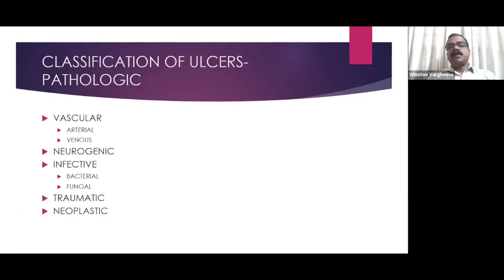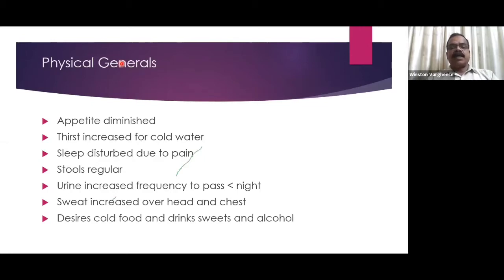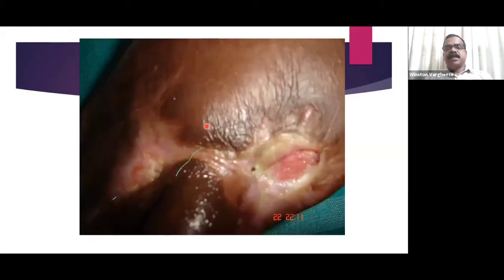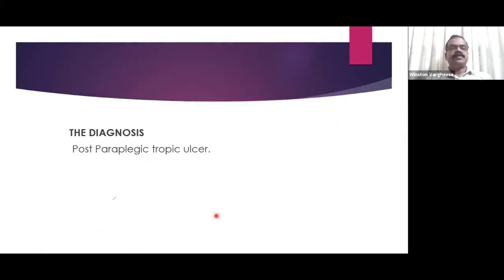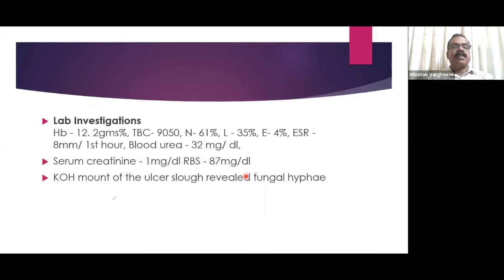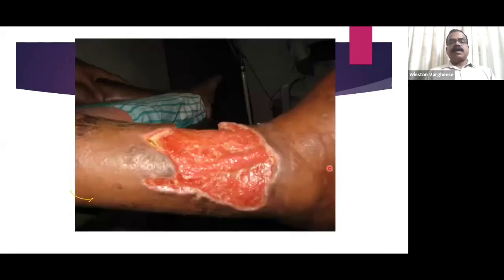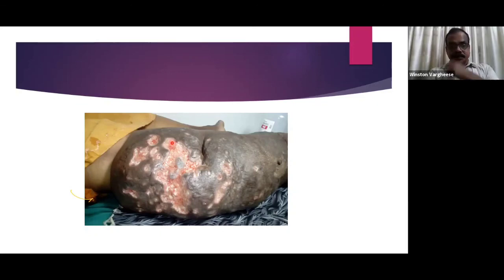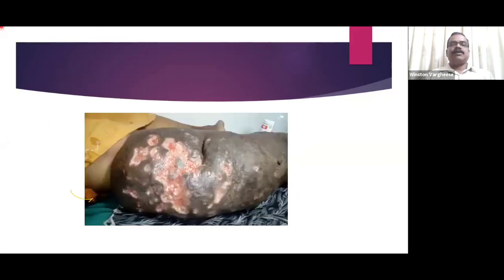DR. WINSTON VARGHEESE V - IFPH TALKS 188th Day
Topic : Homeopathic Management of Ulcers